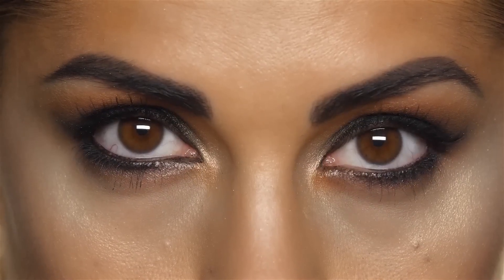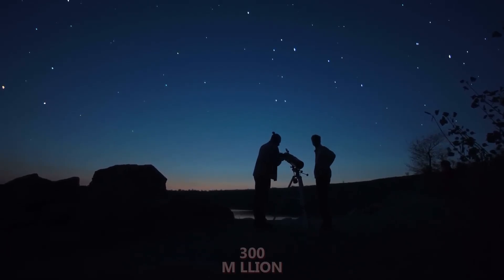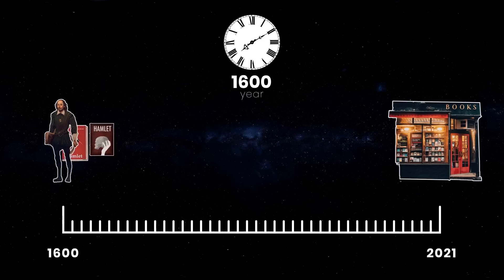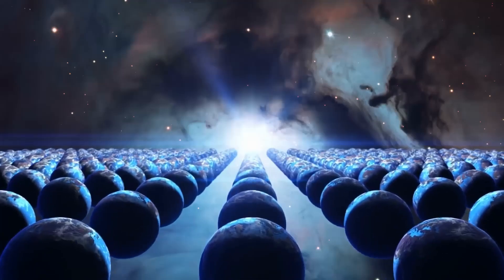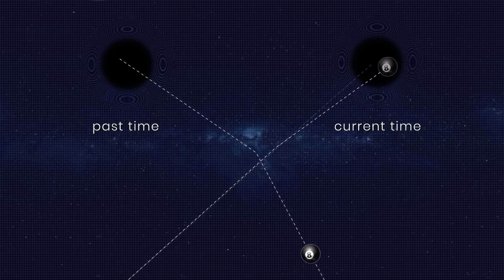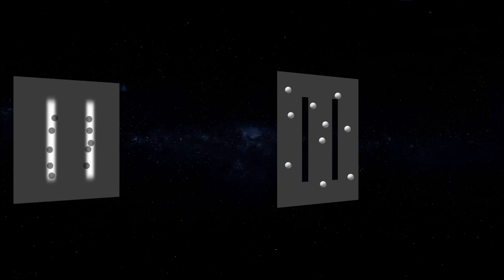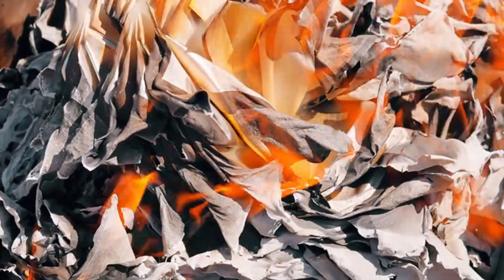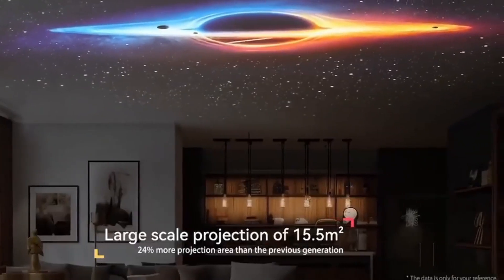These Strange Paradoxes Keep Scientists Awake...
The human brain is one of the smartest on the planet. But there are some things we just can’t wrap our minds around. One of these things is a paradox.
We’ve evolved to think of reality in a specific way, but with the development of AI technology, working in unison withour brains, could we be about to solve a 50 year old paradox and change the course of our understanding of reality... forever!

Want to get notified when we release our next video as well as launching custom merchandise?